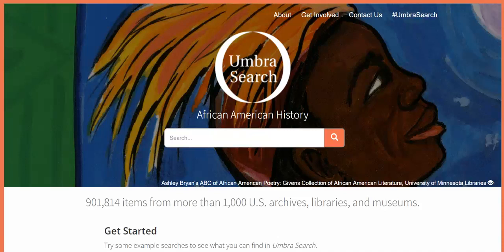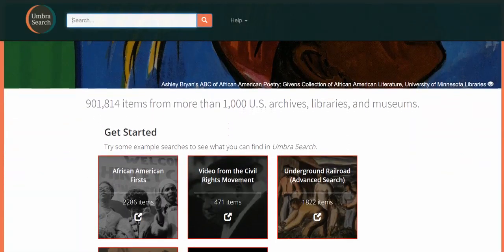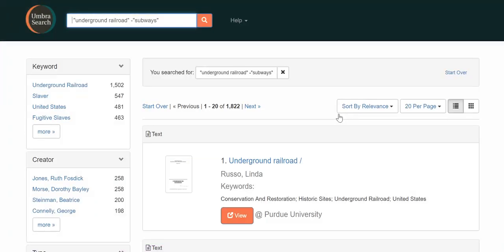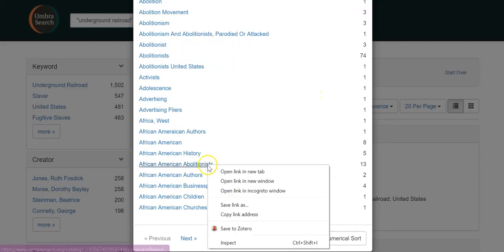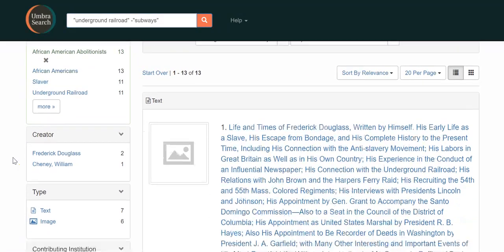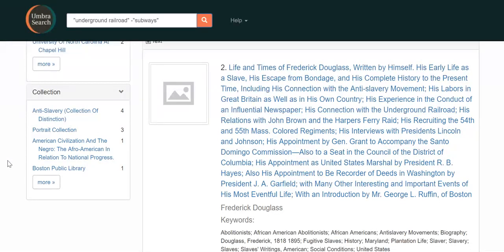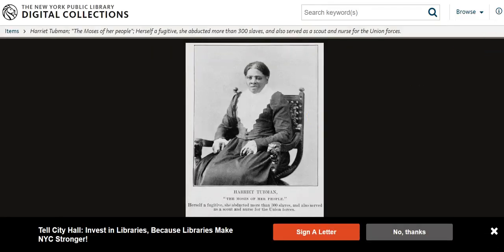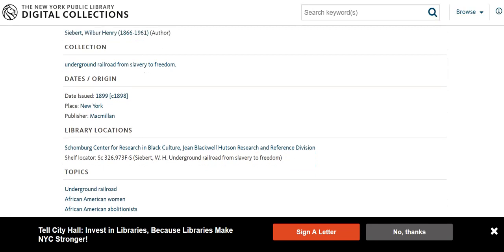Umbra Search African American History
Instructions on how to use Umbra Search African American History
 This tutorial was created by Leanne Manna for NHPRC grant “Family, Immigration, and History: Grade 10 Citizen Archivists in the Digital Age”